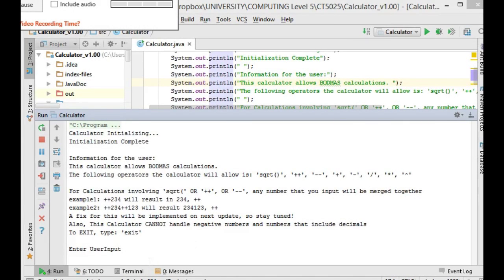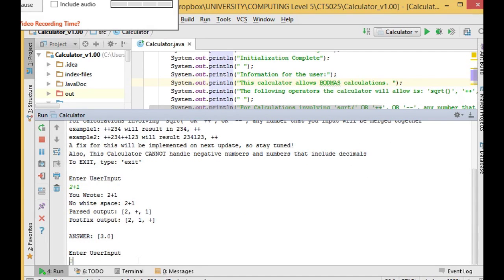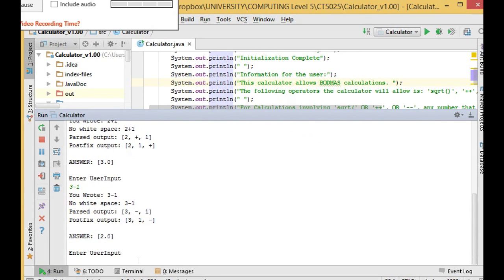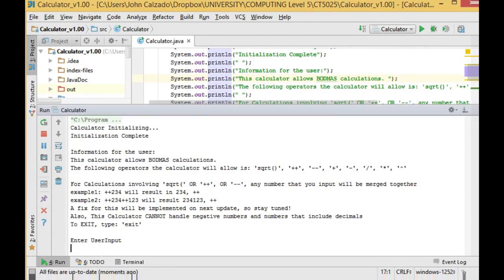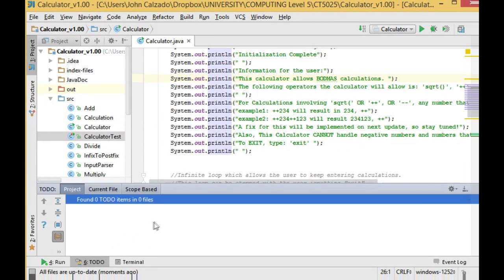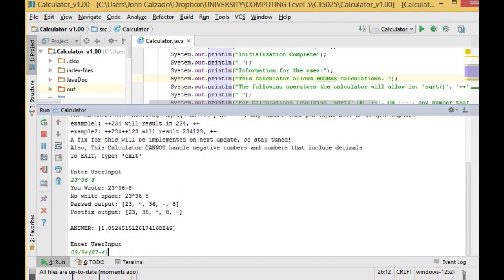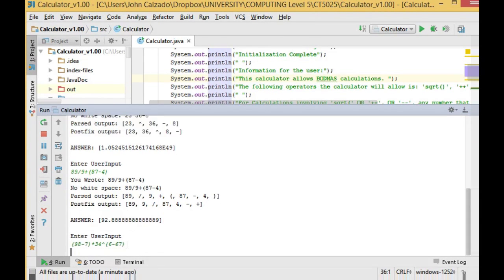Java for Beginners: Java-Based Calculator Project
This video is part of a project submission for my CT5025 Object Orientated Software Engineering Assignment.